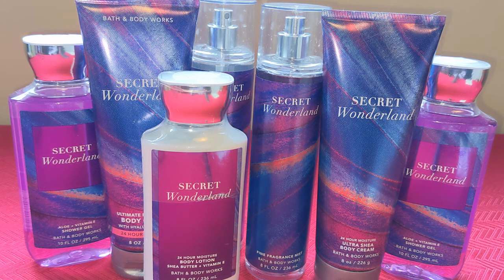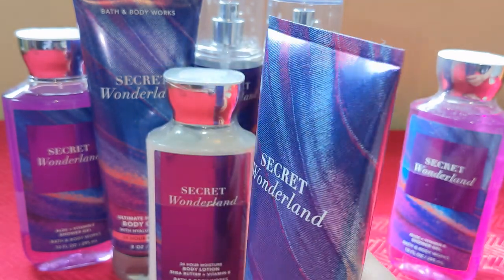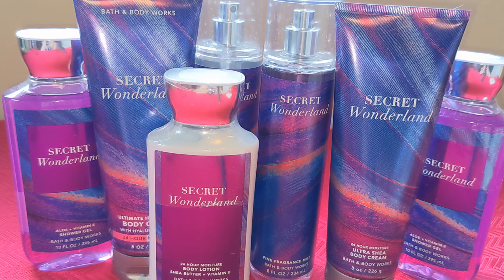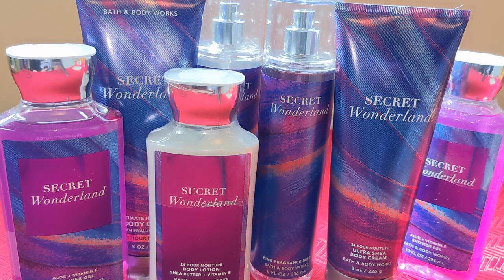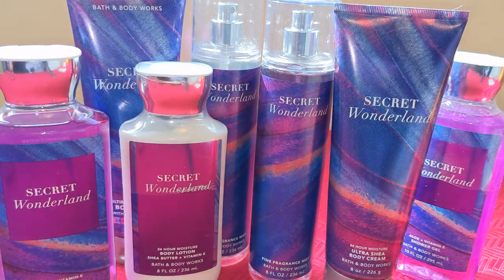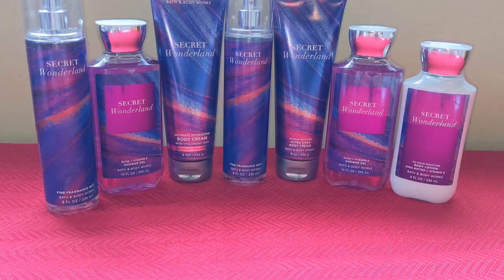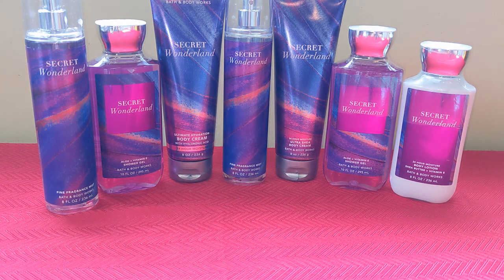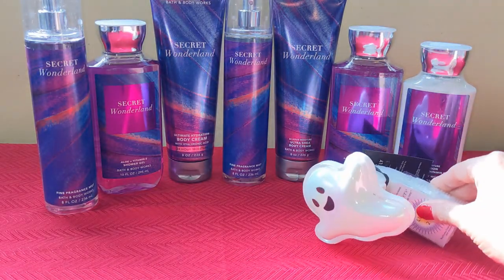Bath & Body Works - Scent of the Day - Secret Wonderland - Review & Best SAS Finds!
Hey Fragrance Fans! Come hang out with me and lets discuss one of my all time favorite scents, Secret Wonderland. Also, find out what my best SAS finds were. :)